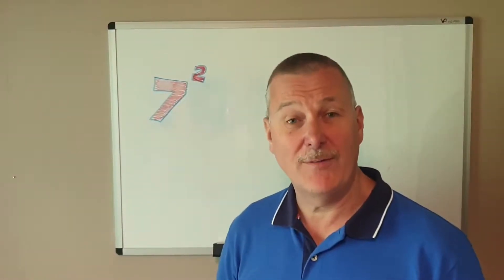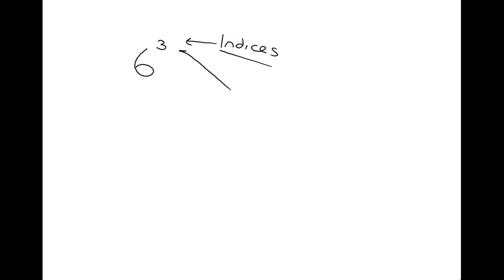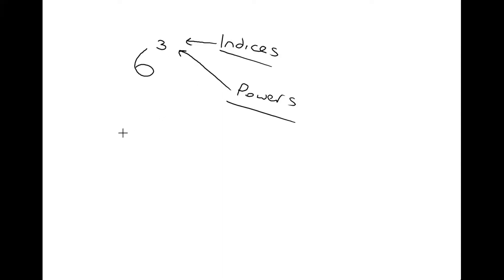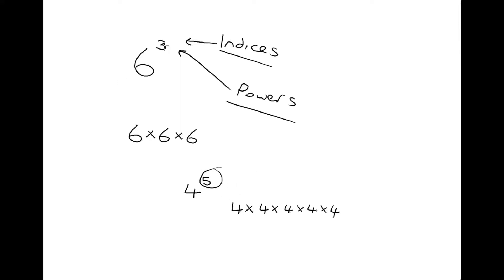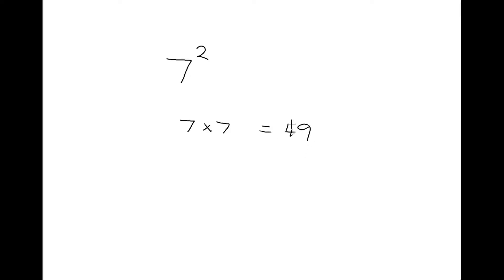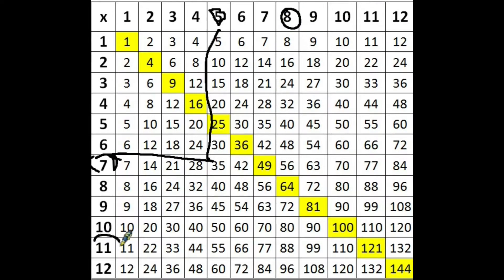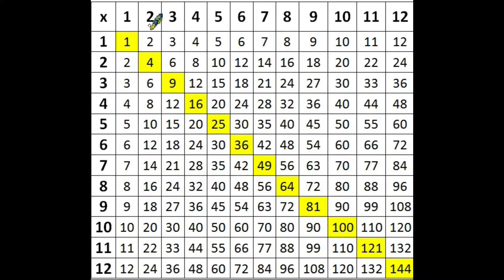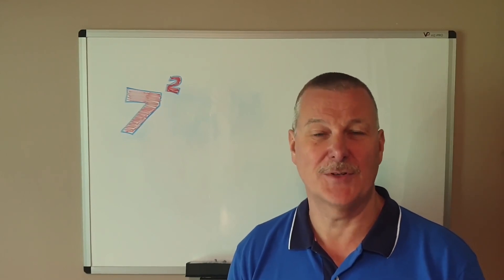Square numbers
Anyone wanting to learn the basics of indices, or powers, and also gain an understanding of square numbers. This appears at Level 1 Functional skills and continues up through the levels. Functional maths is great for overcoming everyday maths problems. This video has a look at indices in general, but in order to focus on the needs of Level 1 and 2 functional skills learners it focuses on identifying and  learning the square numbers, particularly up to 12 squared.